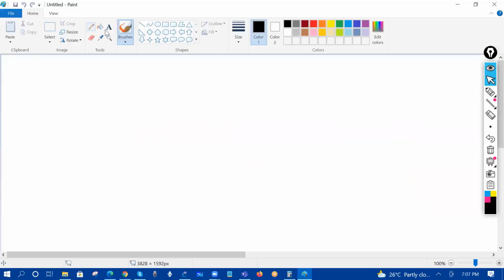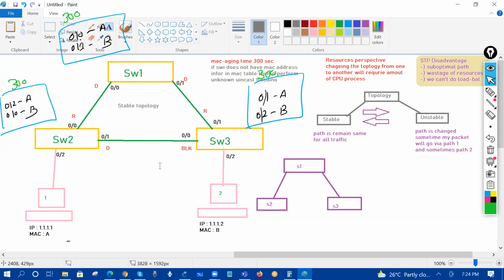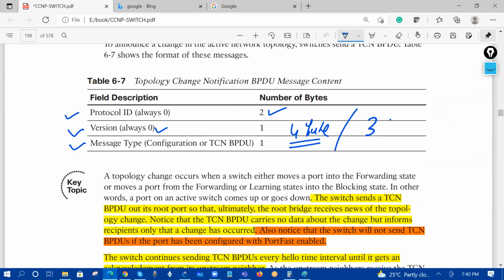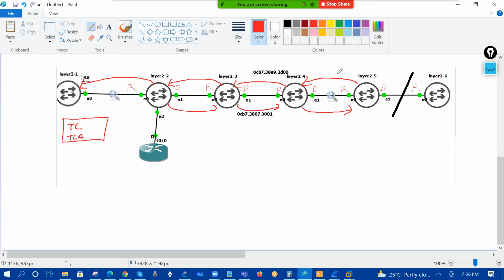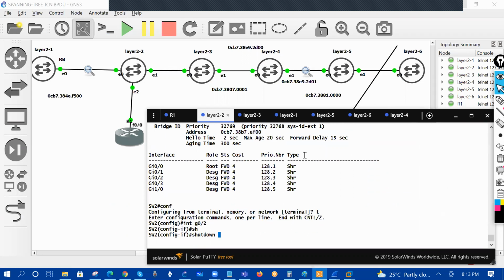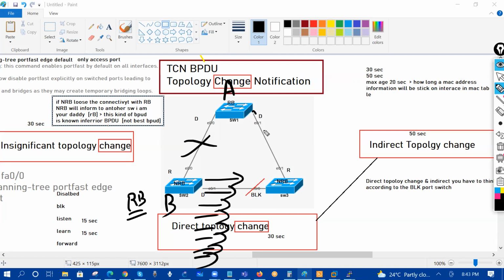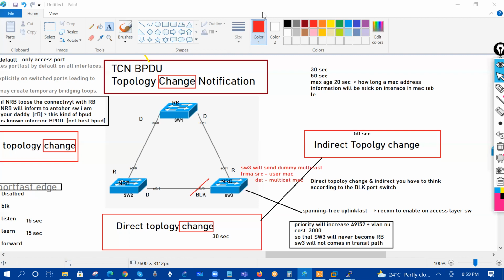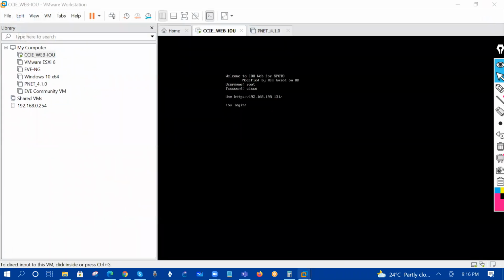Switch Day 16